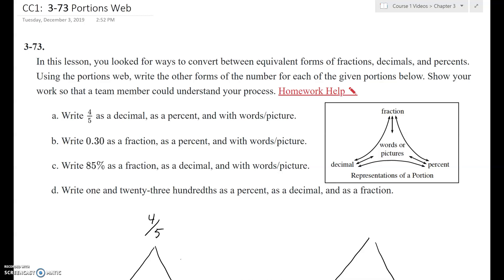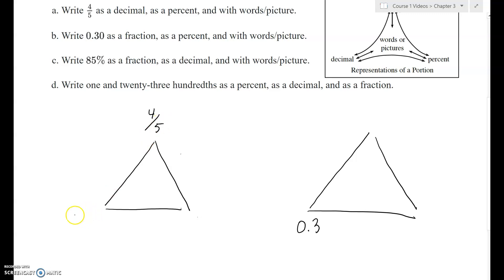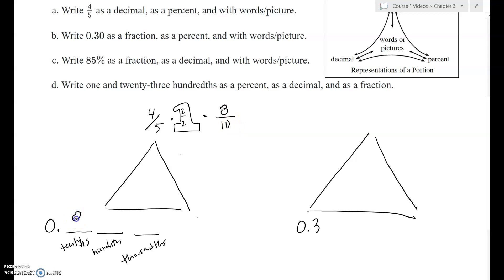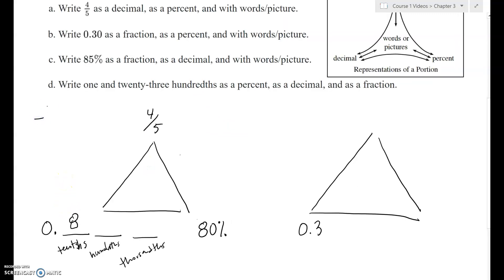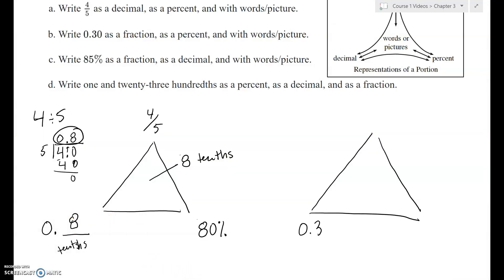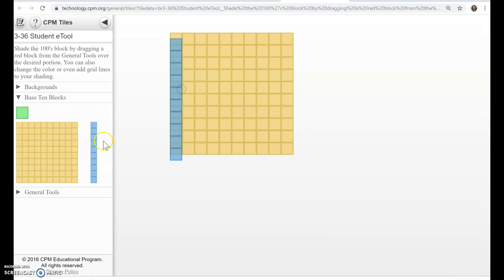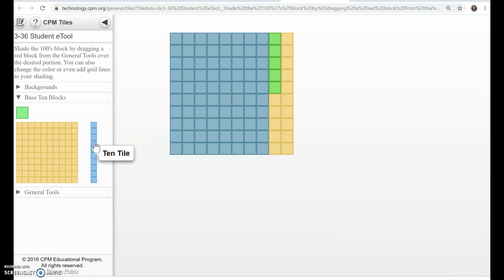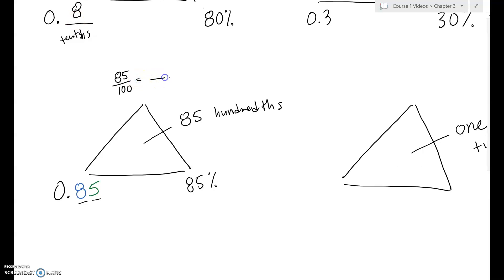CC1: 3-73: Portions Web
Converting portions in the form of fractions, decimals and percents